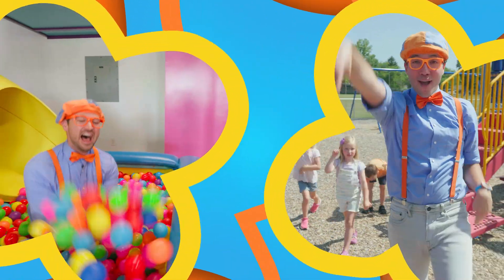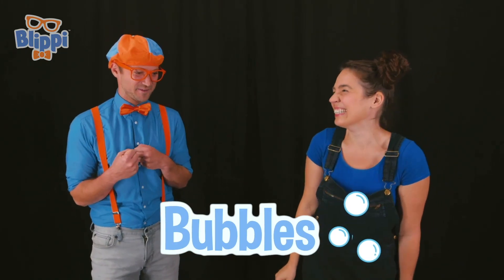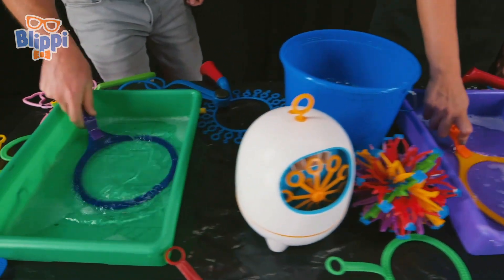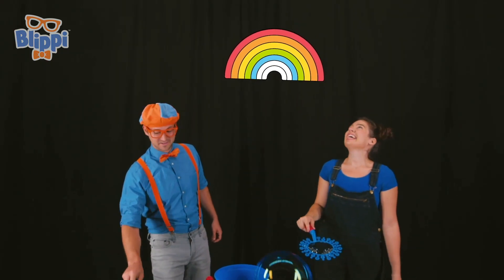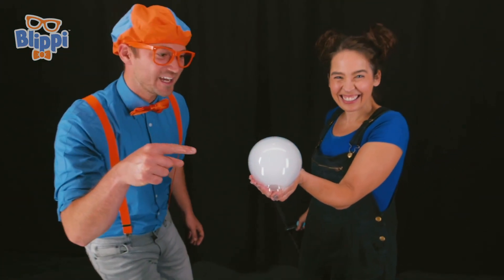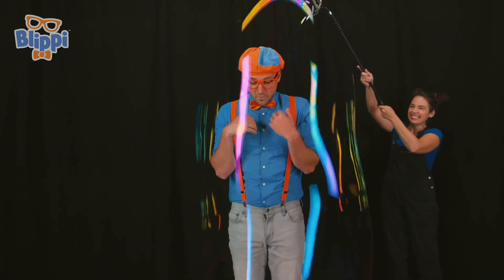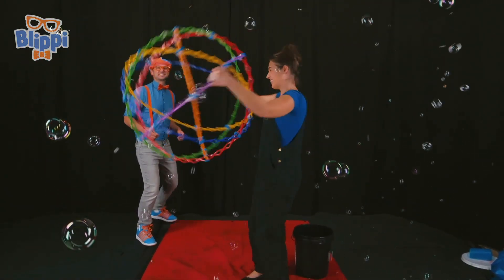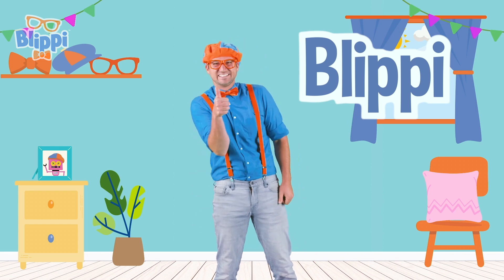Blippi Blows GIANT Bubbles | Blippi Learns | Learn Colors and Science with Blippi!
Blippi learns all about the science of bubbles with Megan, the bubbleologist.